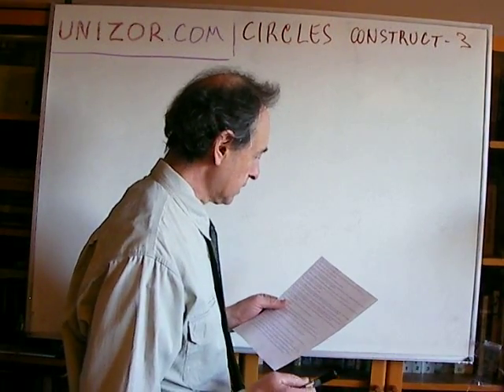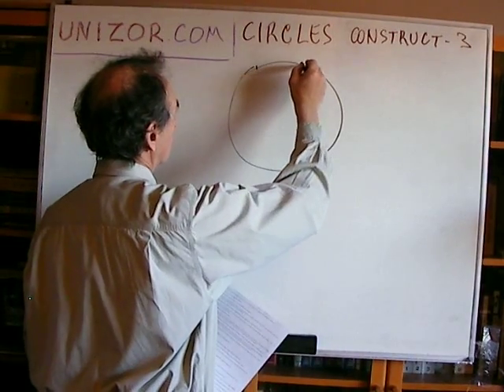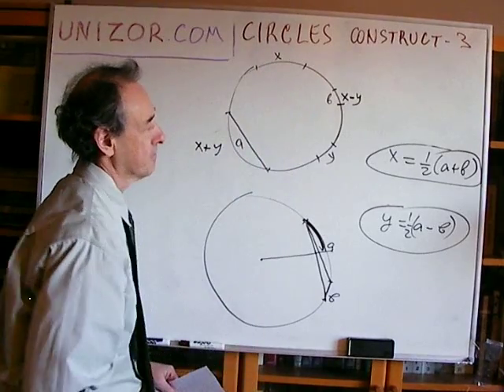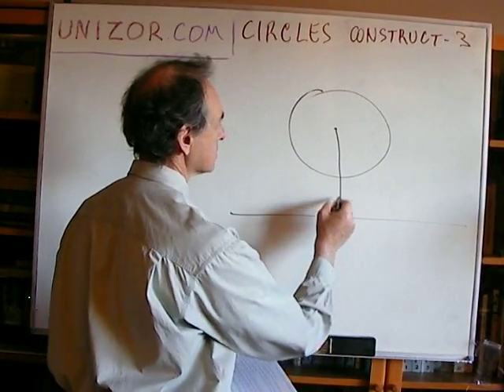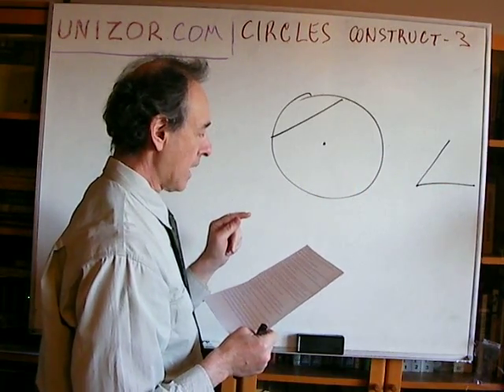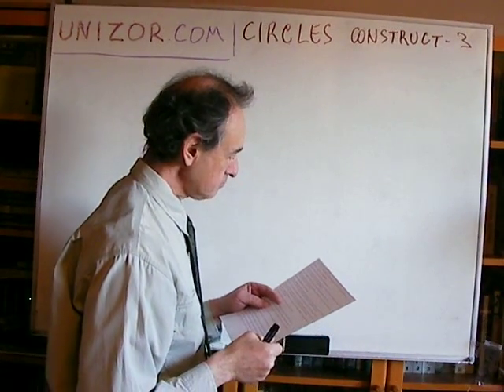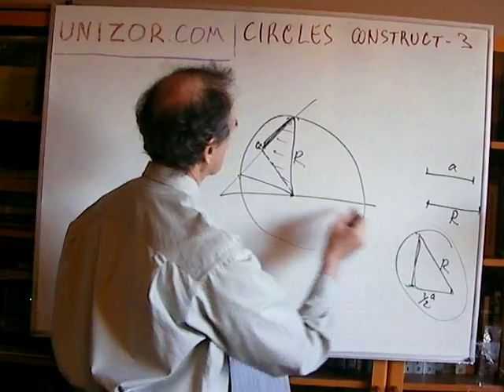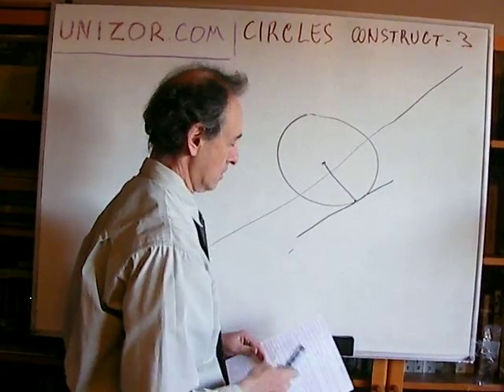Unizor - Geometry2D - Circles - Construction 3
1. Given a circle and a pooint inside it. Construct a chord that contains this point and is divided in half by it.
2. Divide an arc in 2, 4, 8 etc. congruent parts.
3. Construct two arcs in a circle, if their sum and difference are given.
4. Given a circel and a point anywhere outside it. Construct a new circle with a center in that point that intersects a given circle in two points on opposite sides of a given circle's diameter.
5. Given a straight line and a circle not intersecting with it. Find a point on a line closest to a circle.
6. Given a chord in a circle and an angle. Construct another chord in that circle that intersects a given chord at a given angle and is divided in half by a point of intersection.
Note: research possibility for different angles.
7. Given an angle, a point on one of its legs and a segment. Construct a circle with a center in a given point on a leg of an angle such that the other leg of an angle, intersecting with a circle, forms a chord congruent to a given segment.
8. Note: This is similar to a previous, but, instead of a point that is a center of a circle to be constructed, its radius is given.
Given an angle, and two segments. Construct a circle with a radius equal to a length of the first given segment such that the other leg of an angle, intersecting with this circle, forms a chord congruent to the second given segment.
9. Given a straight line, a point on it. Construct a circle of a given radius such that a given line is its tangent with a given point being a point of tangency.
10. Construct a tangent to a given circle parallel to a given straight line.